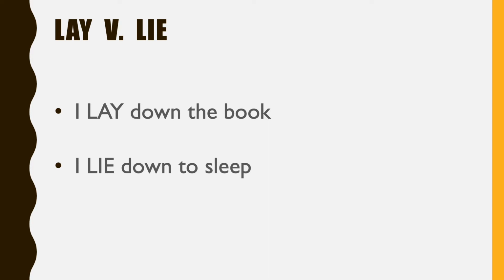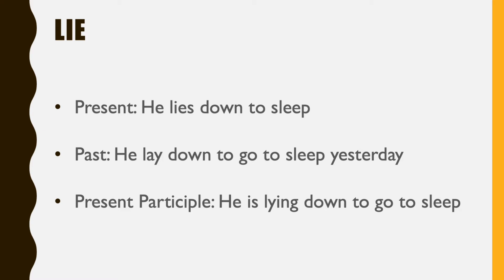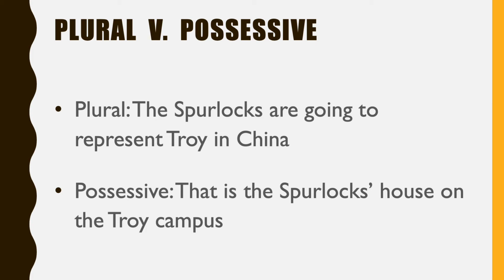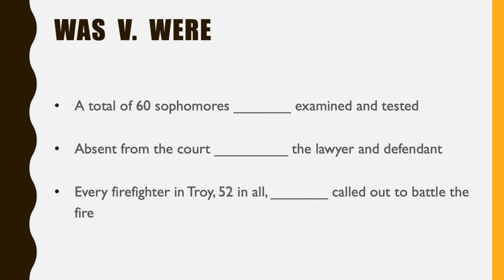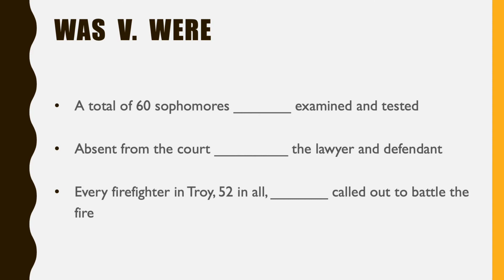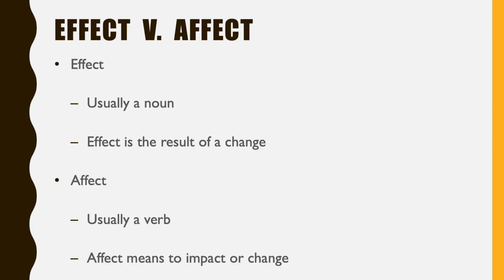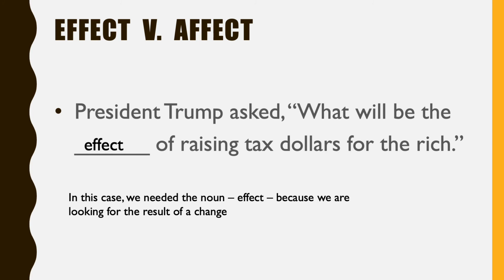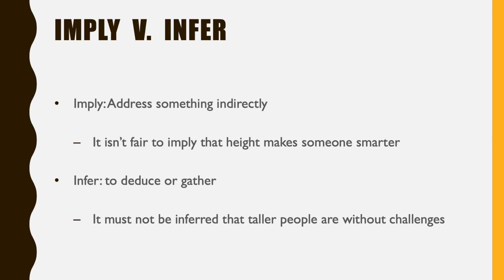JRN1102 - Review of Pretest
Week 1
After you have completed the pretest, please watch this review video. It should answer some common issues/questions students get wrong.